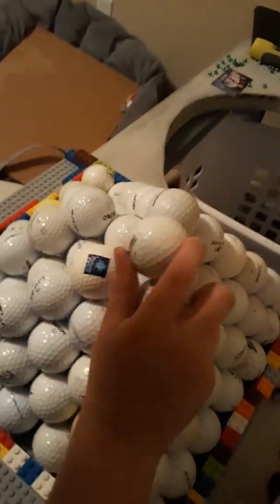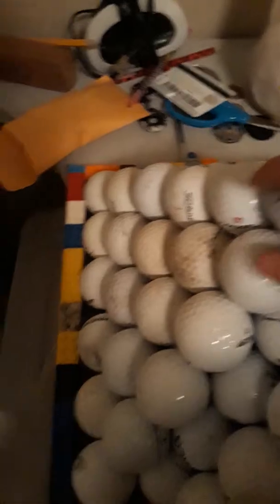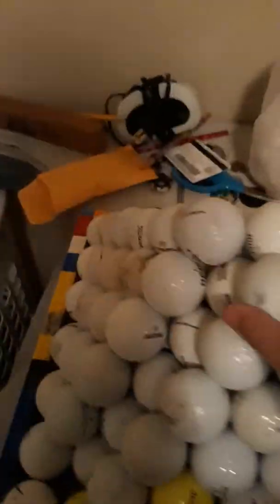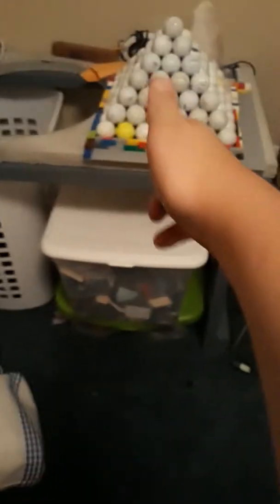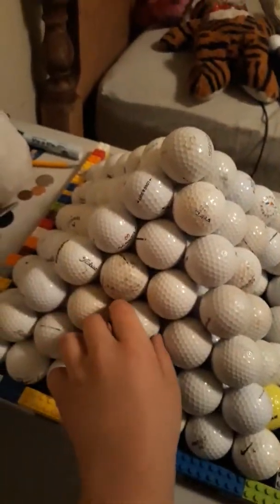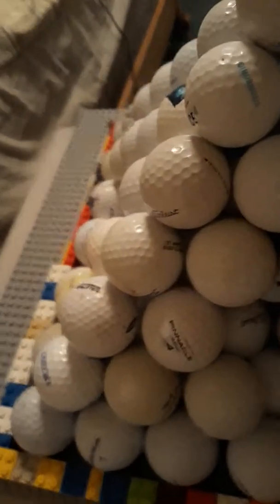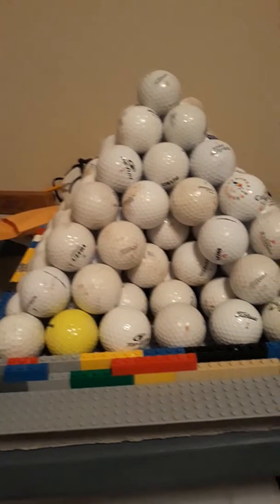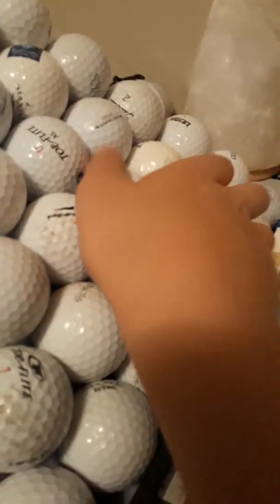My golf pyramid collapsed some challenges to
I I'm so mad and sad but its fixed